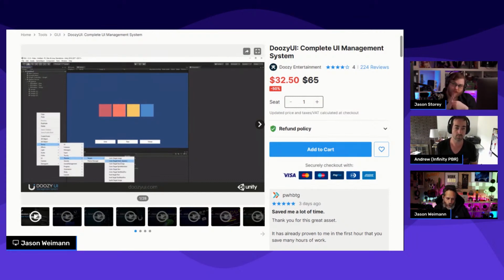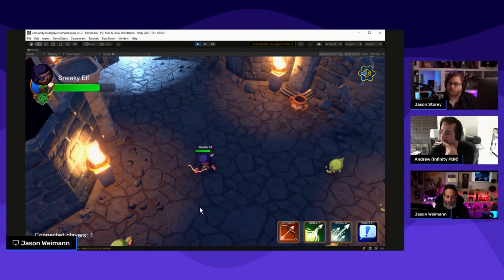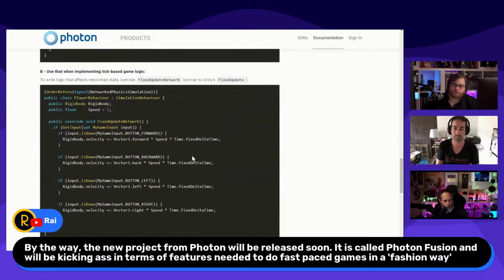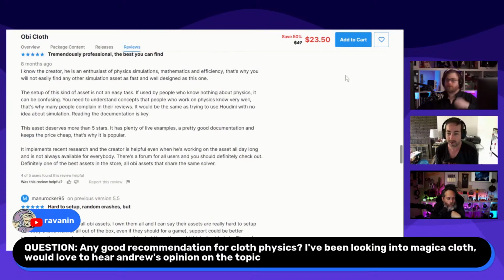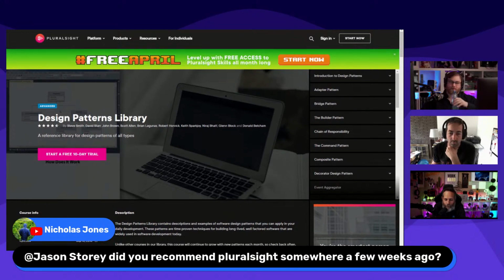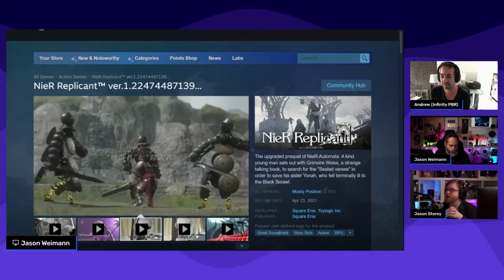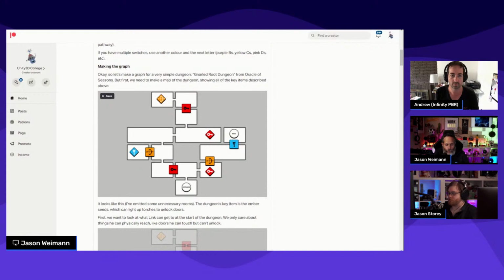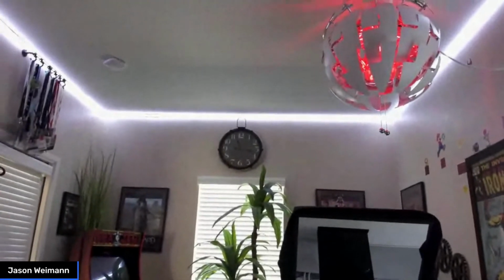Episode 7 - Multiplayer & Unity3D Live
Talking Game Development, MLAPI, and Unity3D!